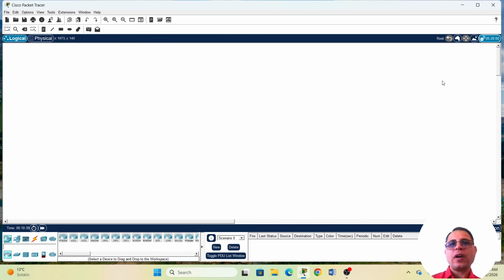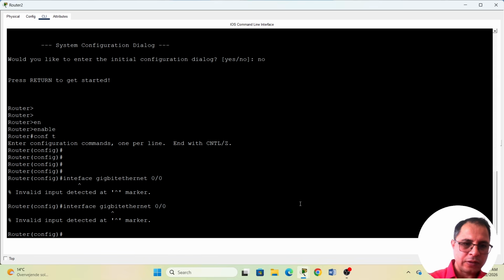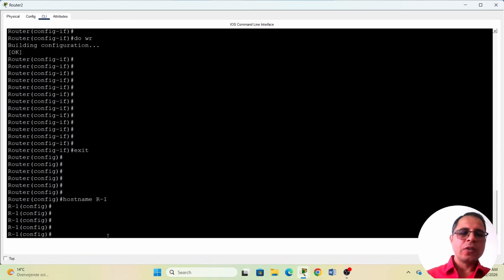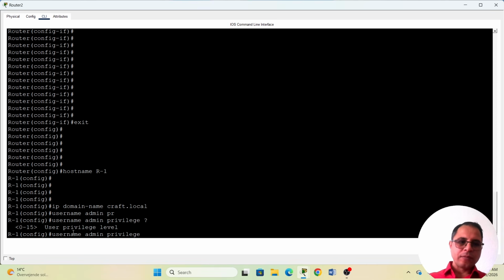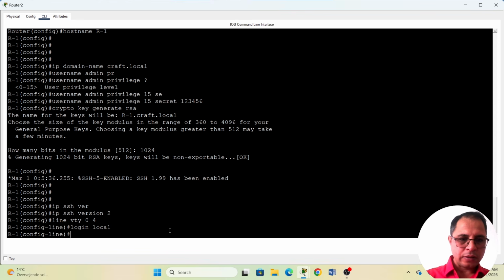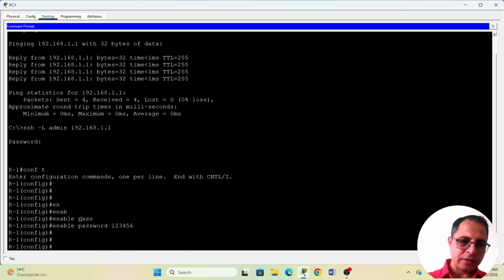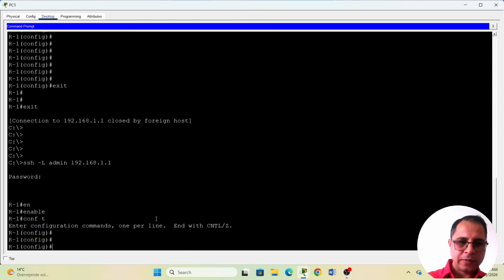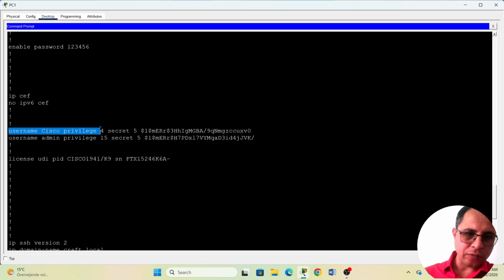How to Configure SSH on Cisco Router | Step-by-Step SSH Configurationvist our website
We’ll configure secure remote access and understand what each SSH command does and why it is needed.

In this video:
SSH vs Telnet
How SSH authentication works
How to create a local username and password
How to configure the VTY lines
How to use login local
How to generate RSA keys
How to enable SSH version 2
How to allow SSH connections with transport input ssh
How to test SSH from a PC